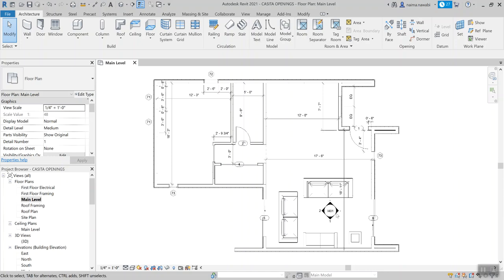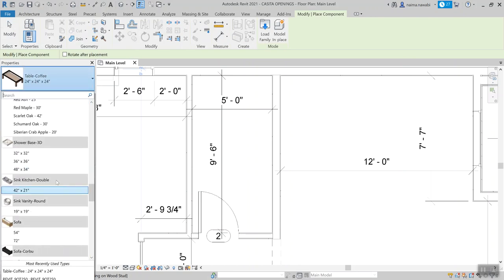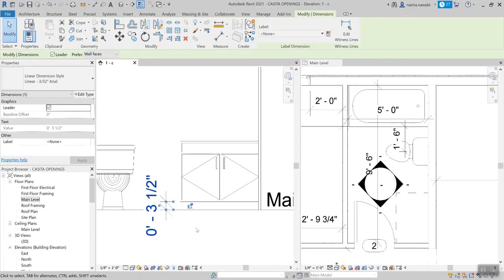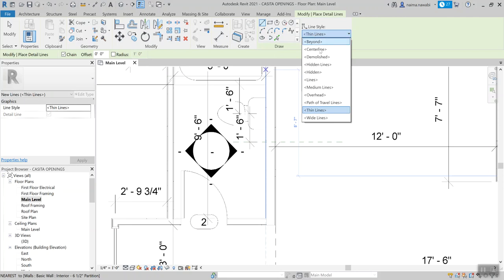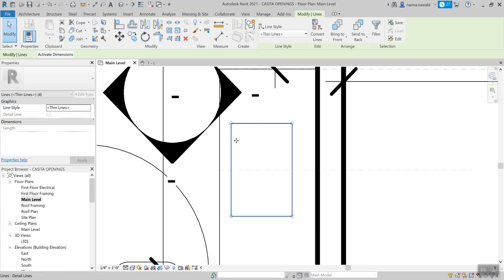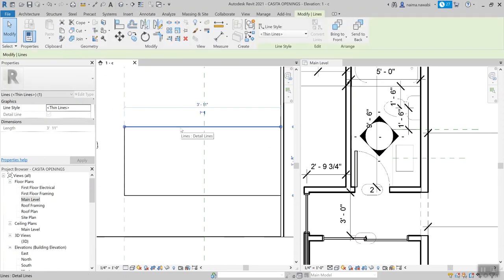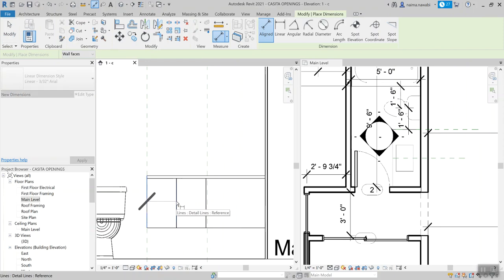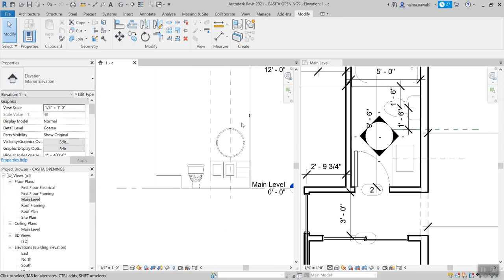10/5/2020 11:30:58 PM